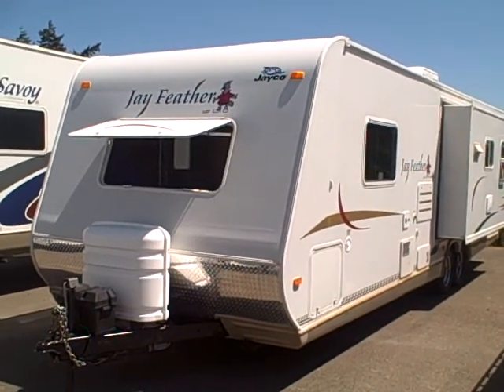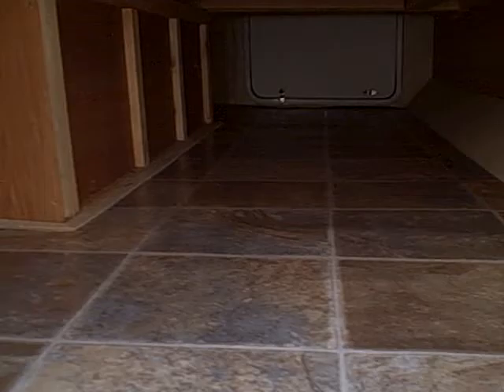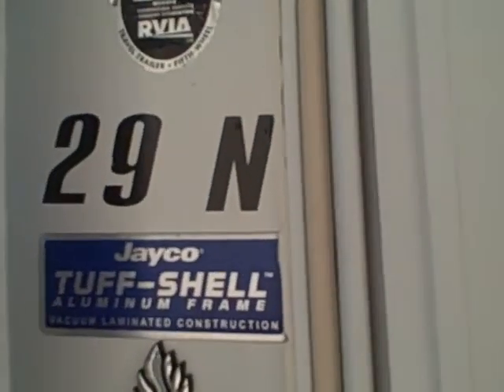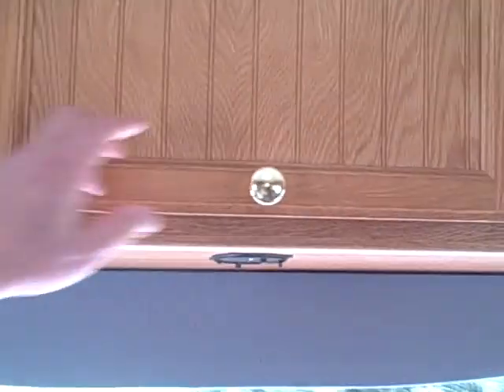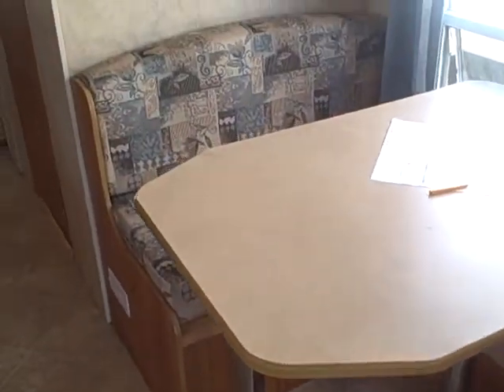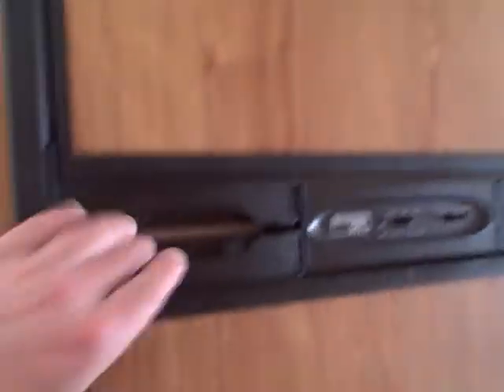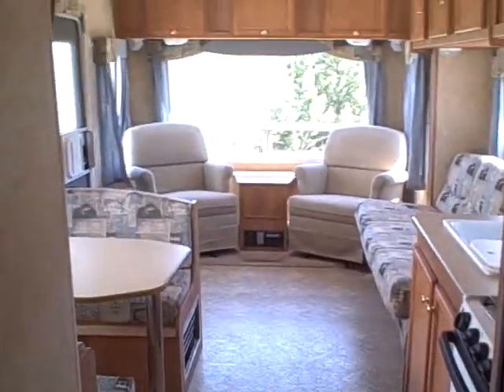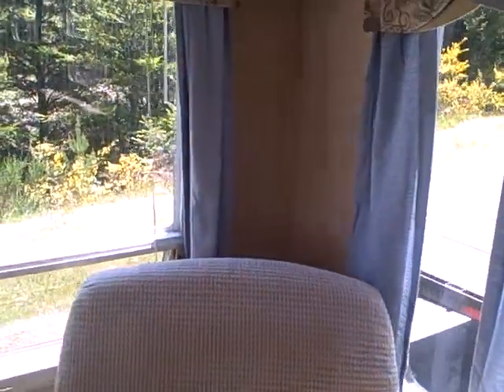2006 Jay Feather 29LGT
Ultra-lightweight travel trailer with Lots and lots of windows & storage. Rear living floor-plan like a fifth wheel, only you won't have to deal with the stairs.  Great for a Summer home or even a full time how.